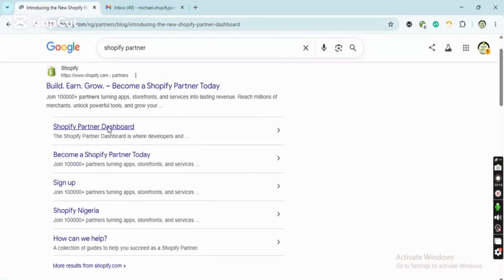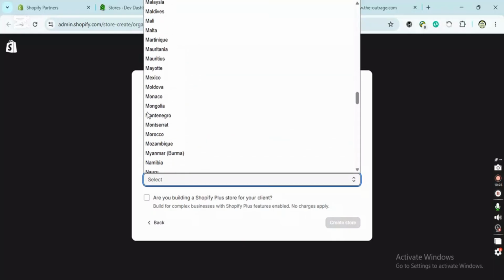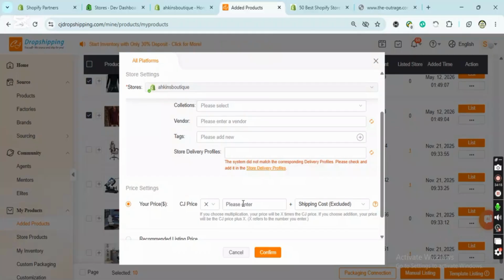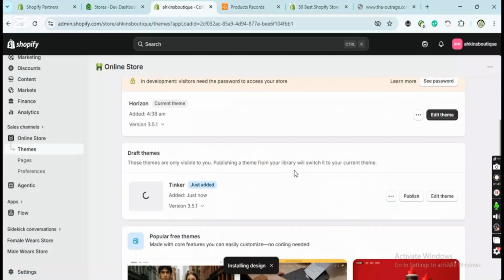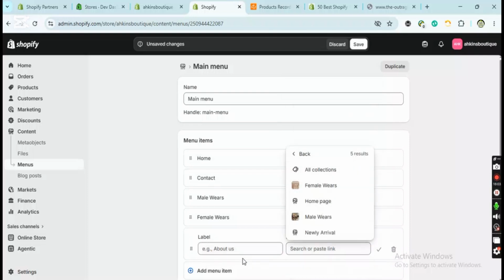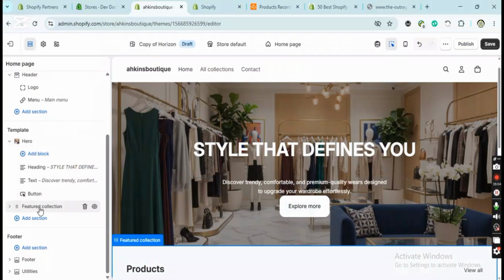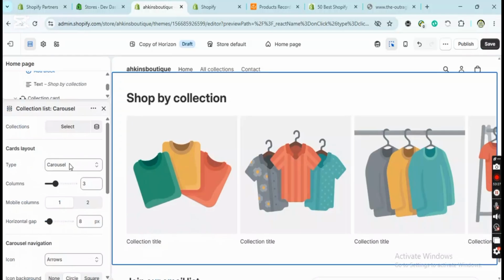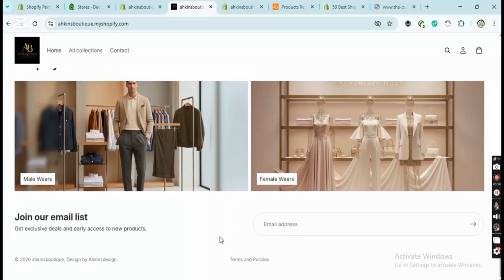How to Upload CJ Dropshipping Product to Shopify Store and Customization Shopify Theme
Learn how to upload products from CJdropshipping to your Shopify store and customize your Shopify theme step by step in this beginner-friendly tutorial. In this video, I’ll show you how to import products from CJ Dropshipping, edit product details, customize your homepage, change colors, banners, fonts, and create a professional Shopify store that is ready for sales.

Whether you are starting a dropshipping business, fashion store, beauty brand, or general ecommerce store, this tutorial will help you build a clean and high-converting Shopify website with ease.

What You’ll Learn: • How to connect CJ Dropshipping to Shopify
• How to import products from CJ Dropshipping
• How to edit product titles, descriptions, and images
• Shopify theme customization tutorial
• How to customize homepage sections
• Change colors, fonts, banners, and layouts
• Mobile responsive Shopify design tips
• Beginner-friendly Shopify store setup

Perfect For: • Shopify beginners
• Dropshipping store owners
• Ecommerce entrepreneurs
• Fashion and clothing brands
• Online business beginners